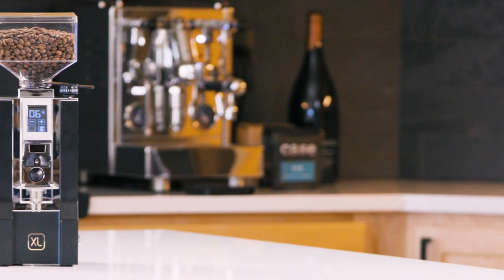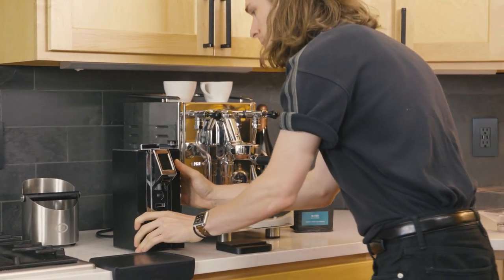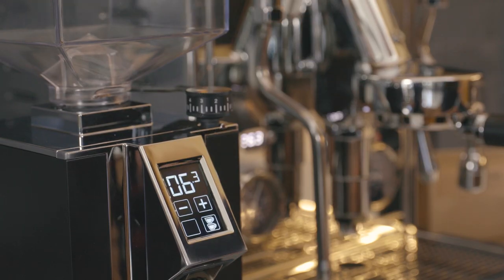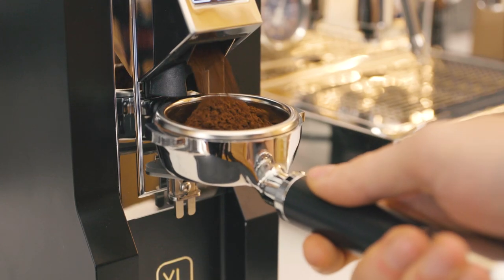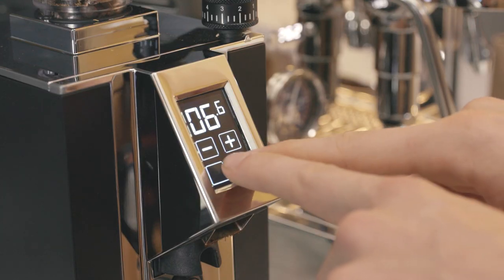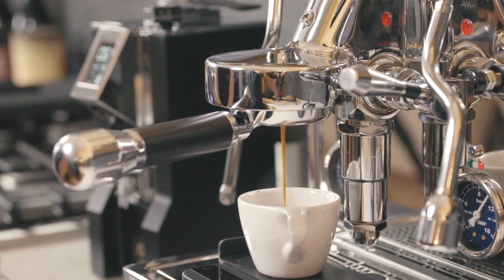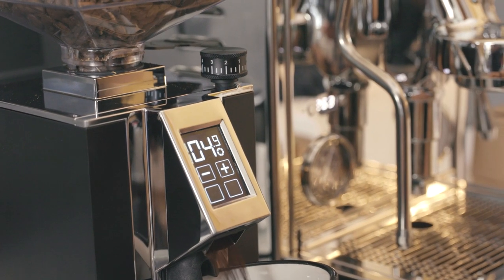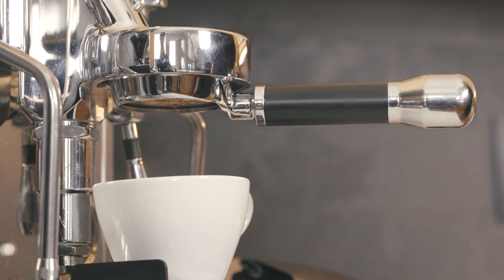Eureka Oro Mignon XL Espresso Grinder: Setup Video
Join August as he demonstrates how to setup and dial in the Eureka Oro Mignon XL Espresso Grinder. Dialing in your grinder isn't always easy. We discuss the steps to fine-tune your grinder for the best possible extraction.